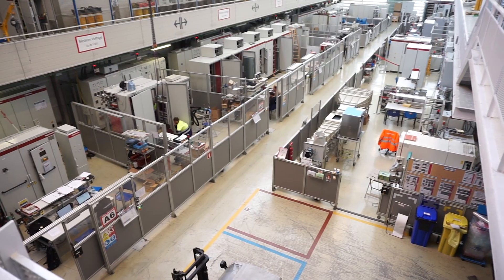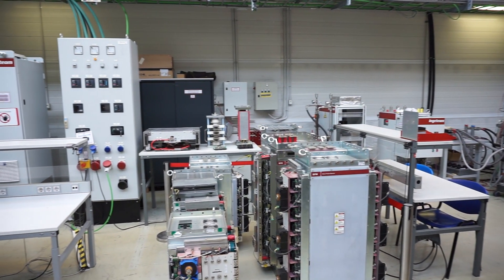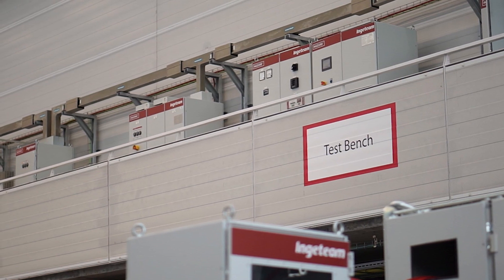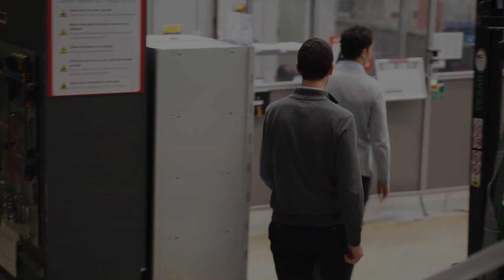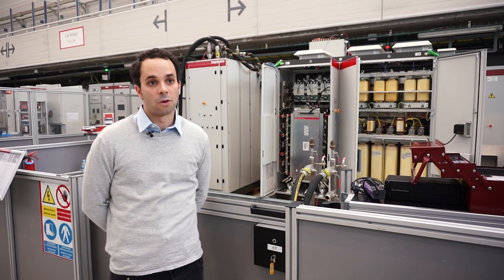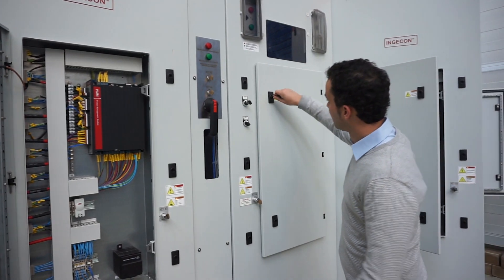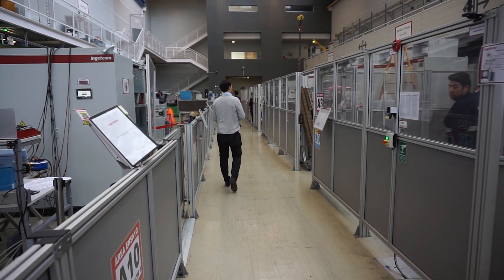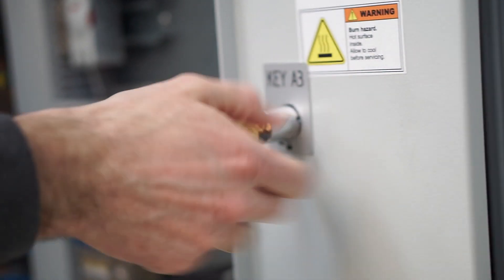A tour around Ingeteam's testing facility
Ingeteam's R&D Power Electronics Module Manager, Xabier Ibarrola, and R&D Power Converter Manager Jokin Aguirrezabal took Windpower TV on a tour around their testing facility in Bilbao, Spain.